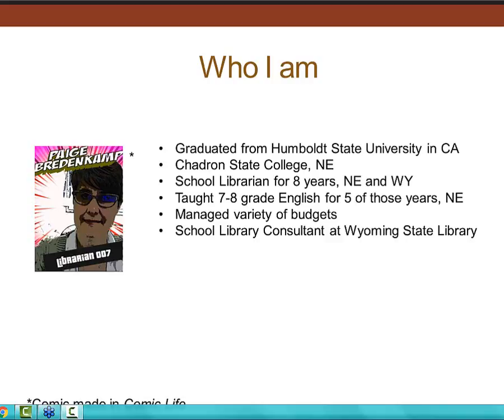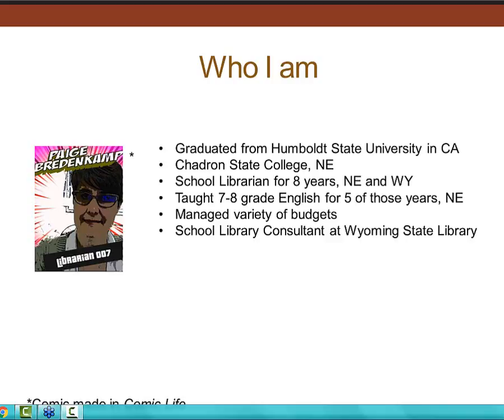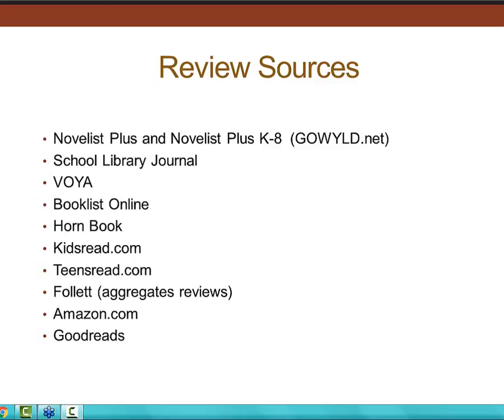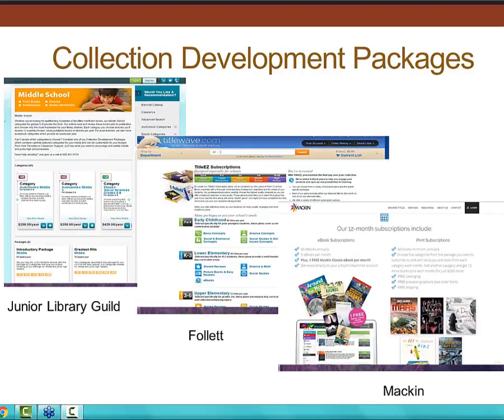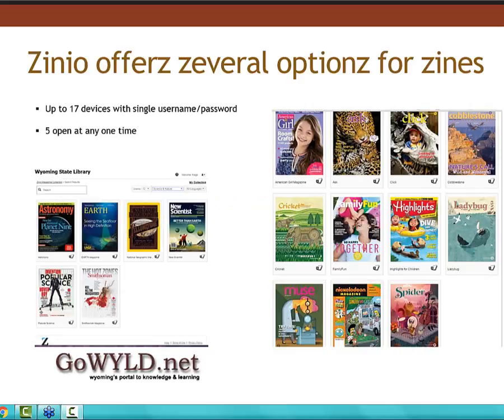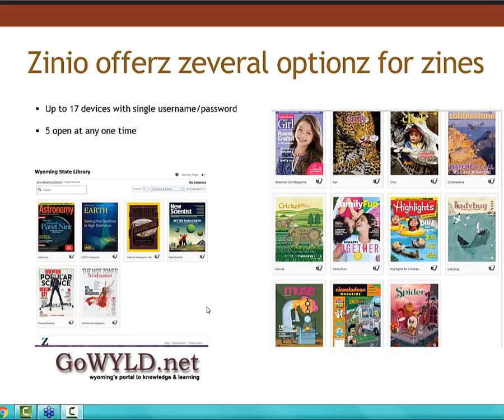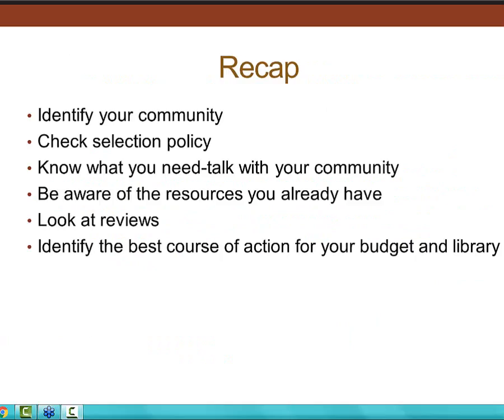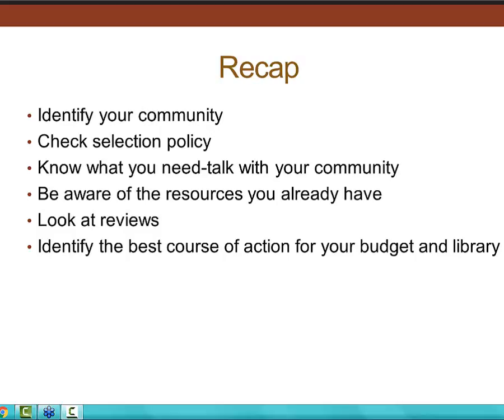Selecting for the School Library Collection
You know that you have to purchase materials to keep your library collection updated and relevant for your school community. With tightening budgets and overwhelming schedules, how do you find the time and money for quality materials that still meet curriculum needs, even as we move towards more robust and active spaces? In this webinar we will look at resources for increasing the collection without breaking the budget or losing relevance.